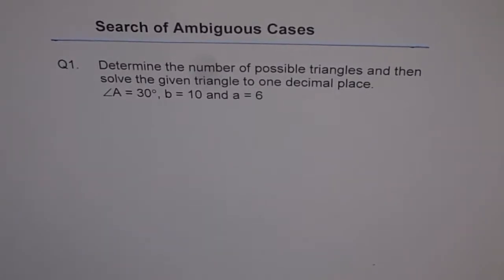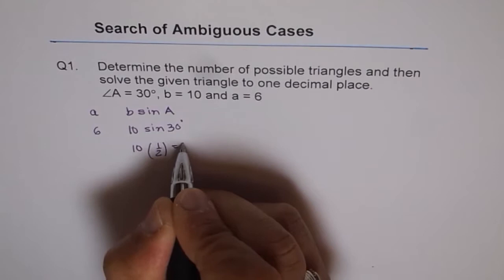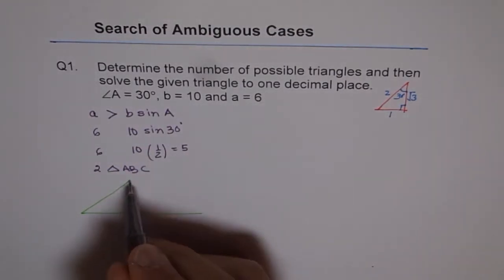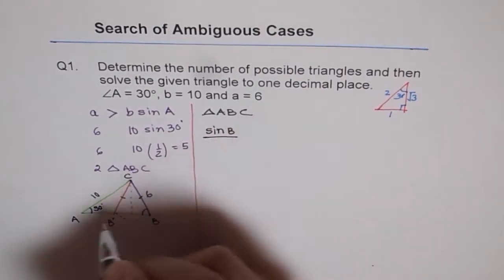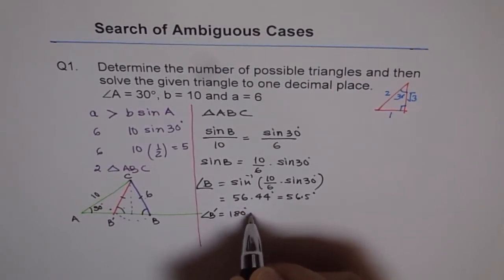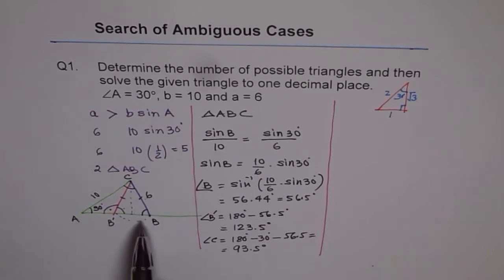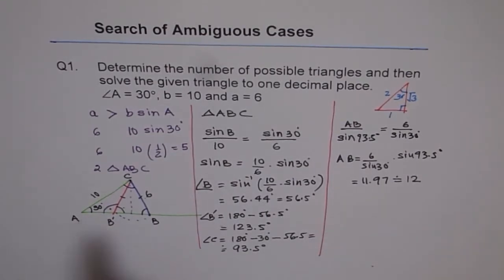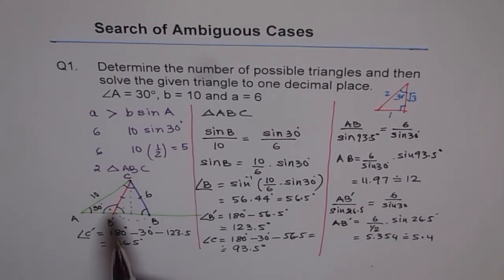Ambiguous Case 2 possible Triangles MCR3U Q1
Ambiguous case with two possible triangles.